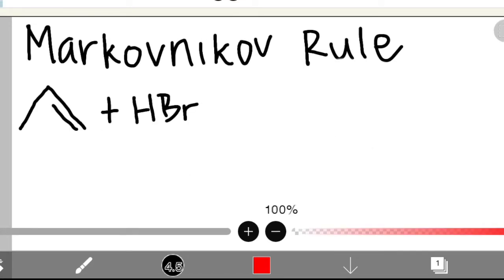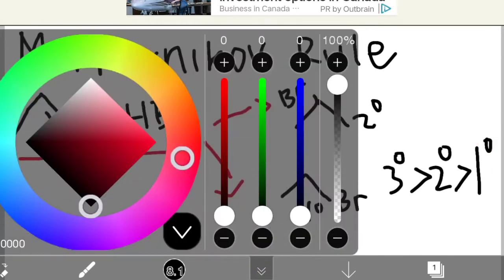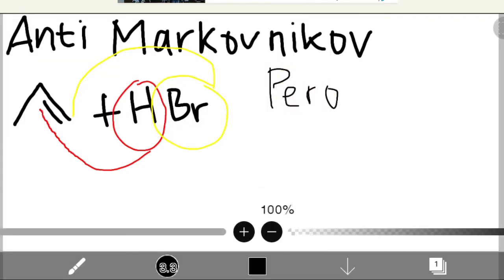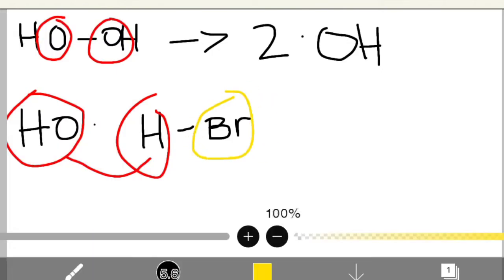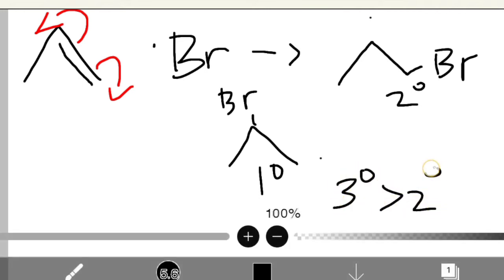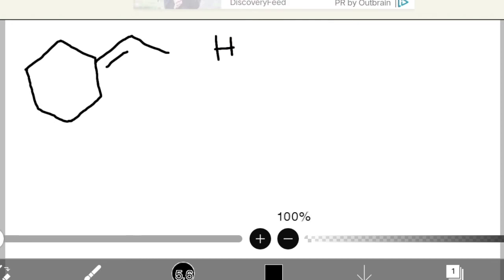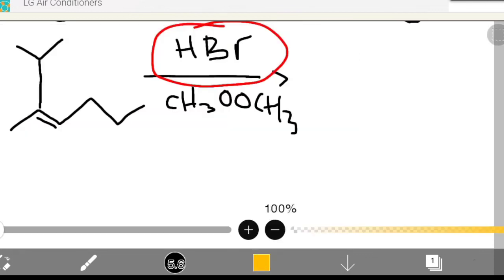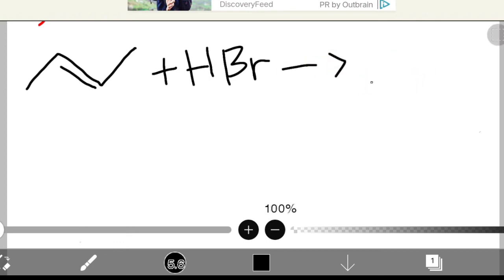chemistry projects assigment